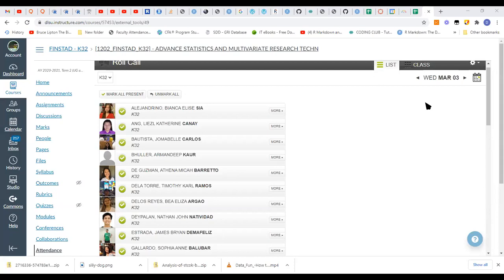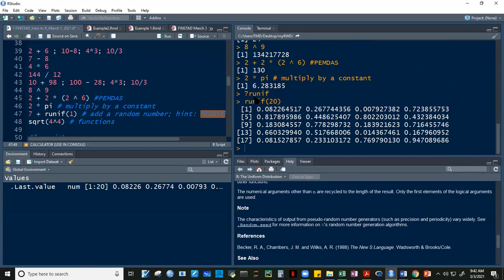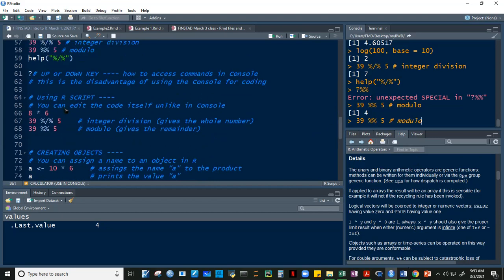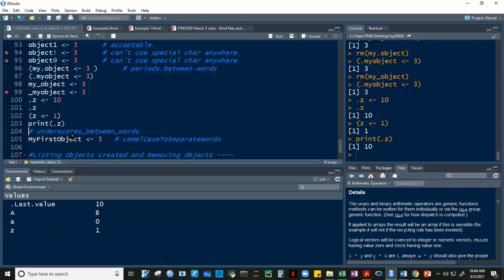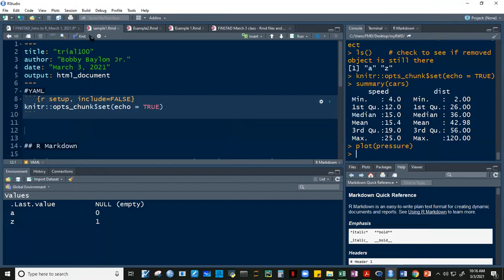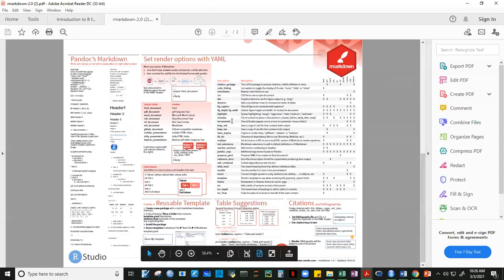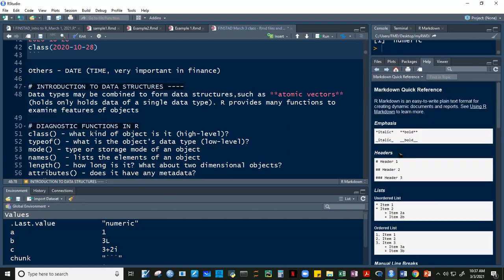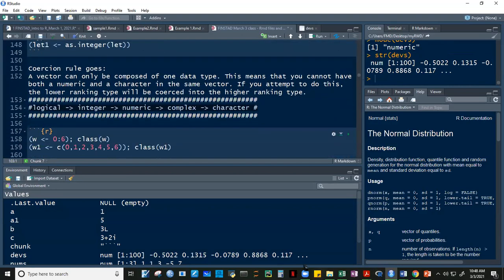FINSTAD K32 March 3, 2021 Class Rmd and Intro to R